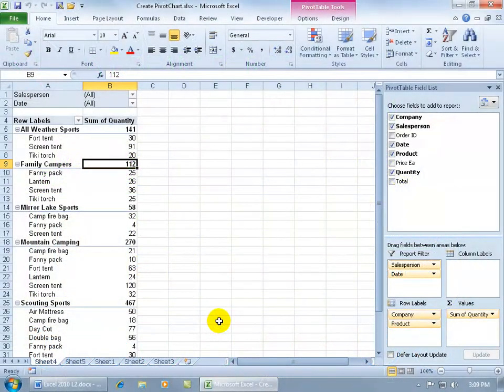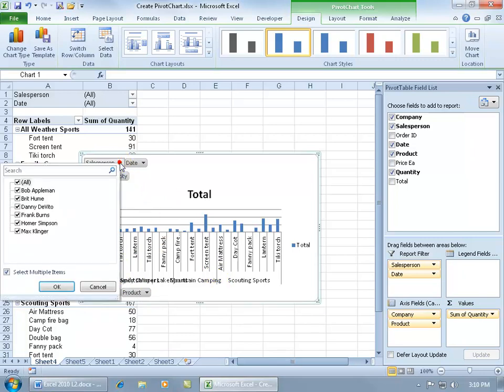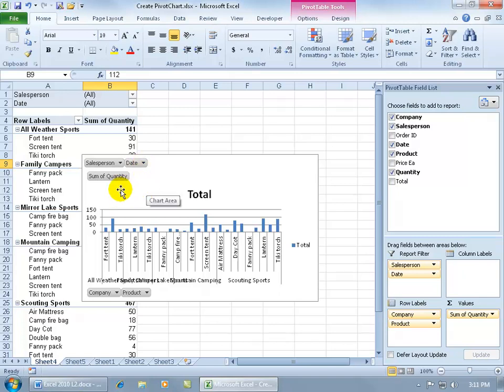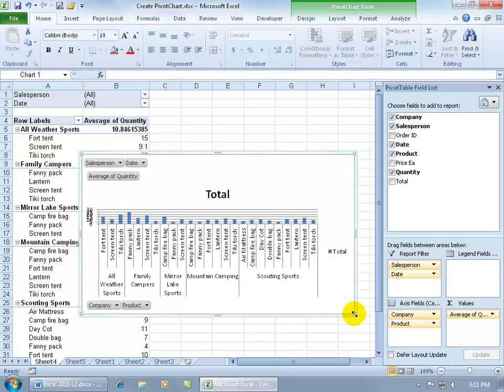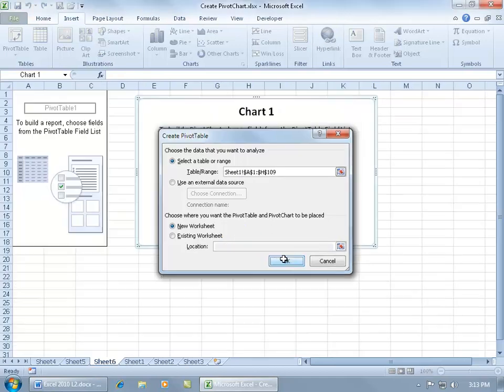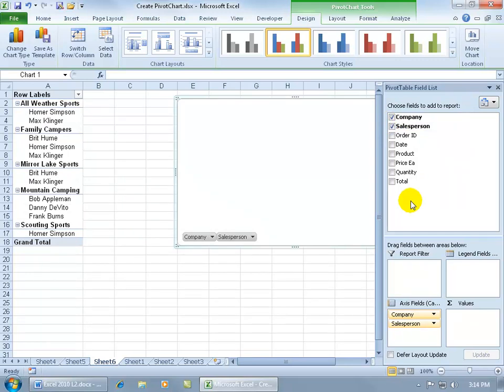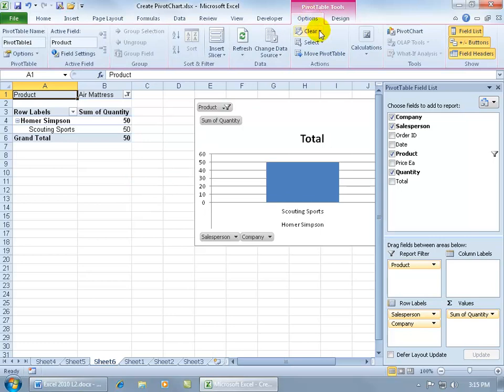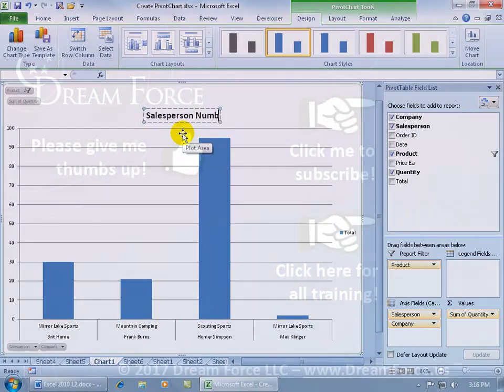Excel 2010: Create PivotChart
Excel 2010 training video on how to create a PivotChart that is used to graphically summarize larges amounts of data, and is based upon the PivotTable